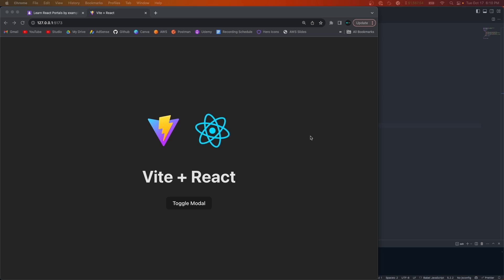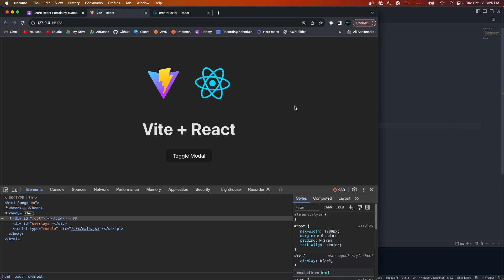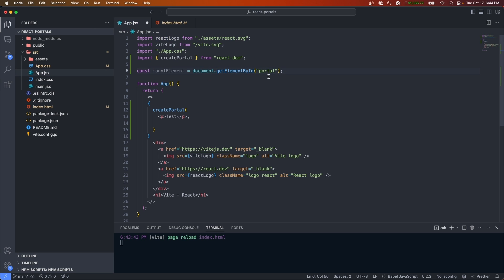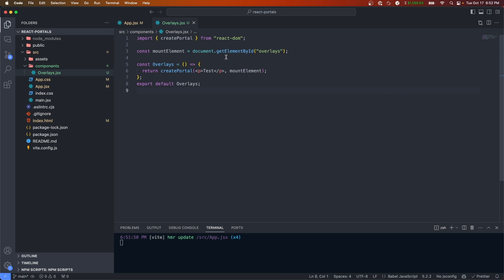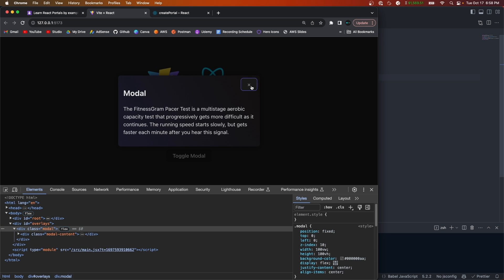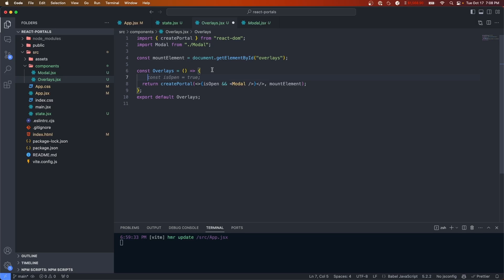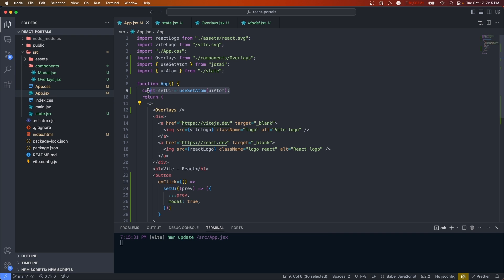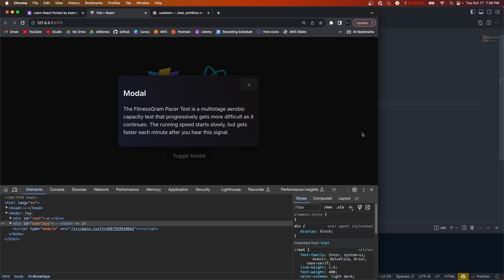Create a Modal With React Portals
In this video you'll learn how to use React portals to render a modal. You will also learn how to manage app UI state using Jotai (to handle opening/closing the modal).